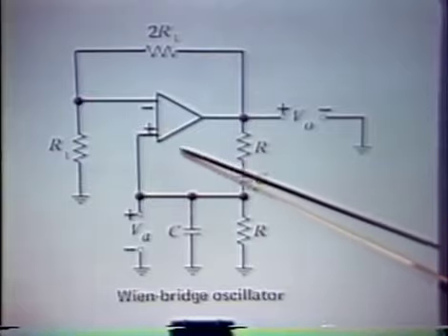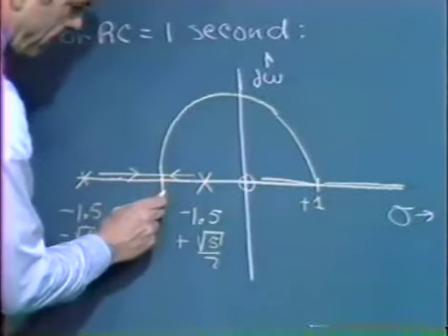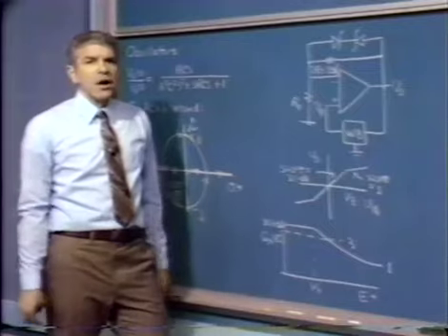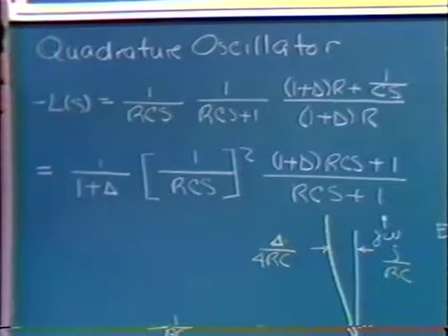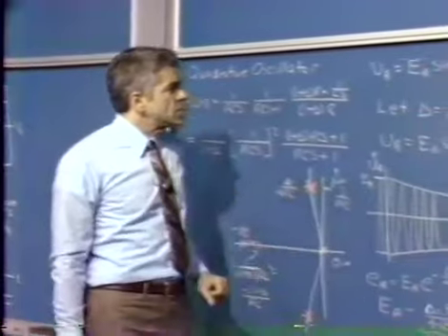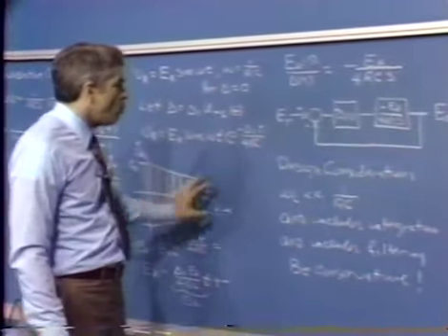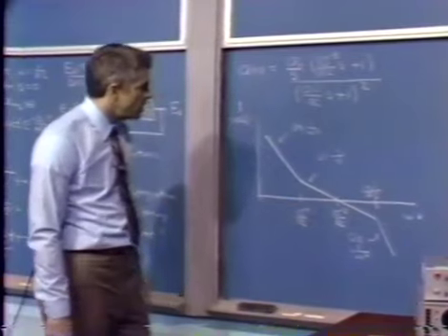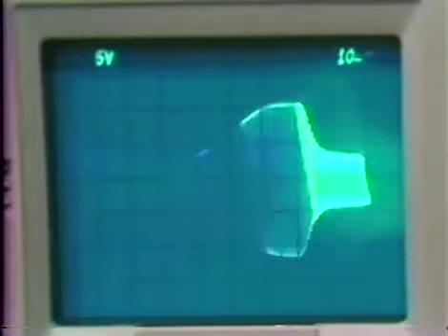Electronic Feedback Systems - MIT - 18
Lecture 18: Oscillators (Intentional)

Description: This lecture covers the Wienbridge topology and control of its amplitude by limiting, the quadrature oscillator, the use of a slow loop for amplitude stabilization in order to maintain spectral purity, and demonstrations.